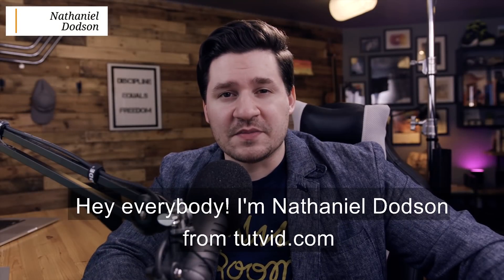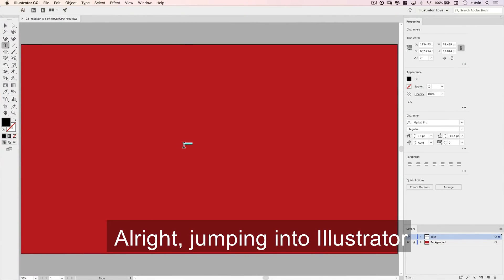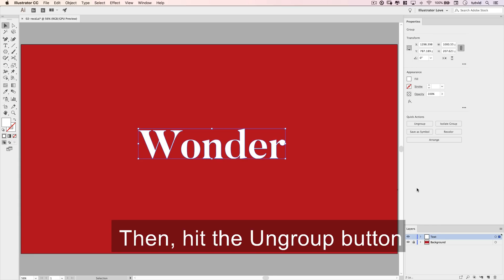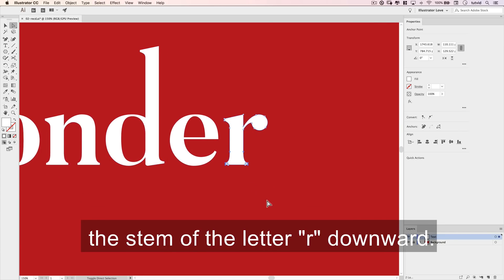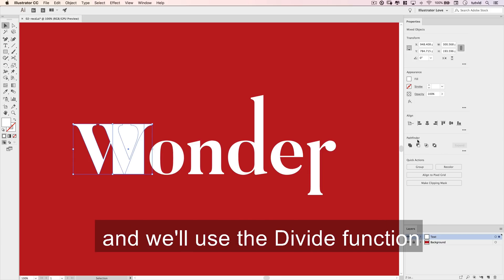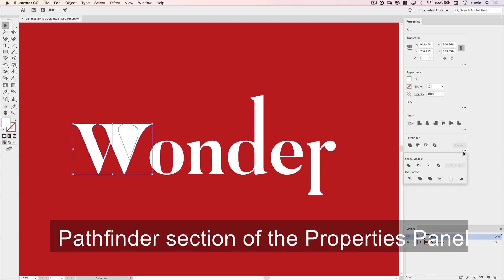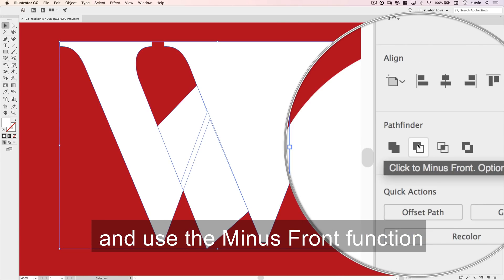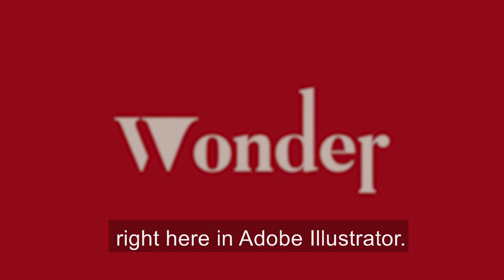Design a Custom Type Logo with Tutvid | Learn from the Experts | Adobe Creative Cloud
Learn how to design a custom type logo in Illustrator with Nathaniel Dodson of